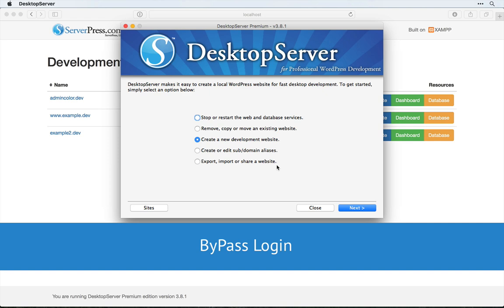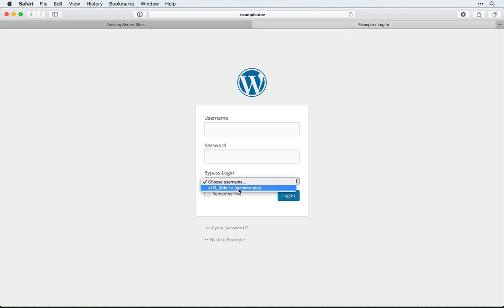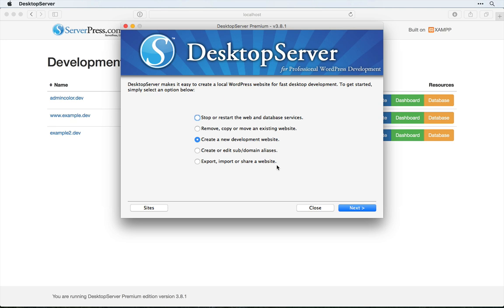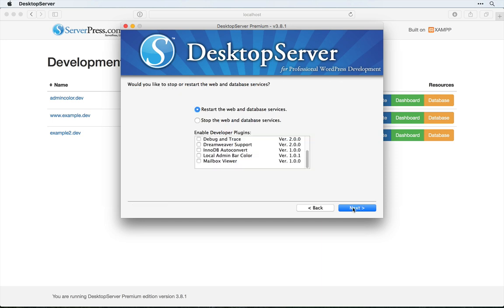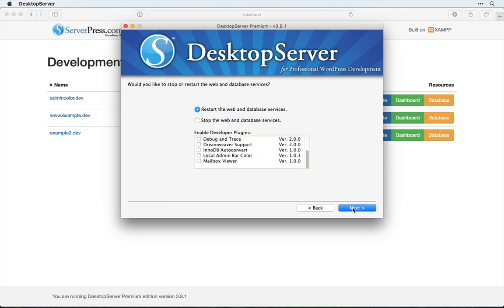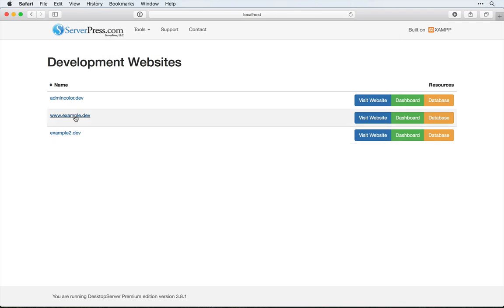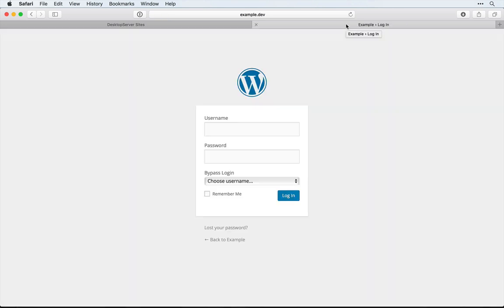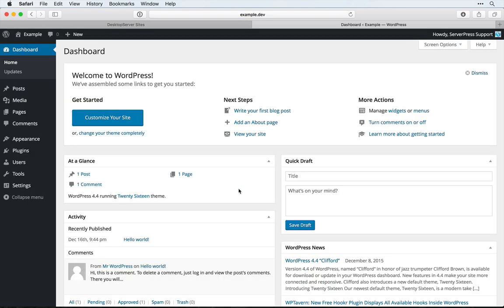ByPass Login for DesktopServer by ServerPress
Welcome!

In this video we are going to look at the ByPass Login Plugin for DesktopServer. This plugin lets us hover over the login form for a WordPress site and automatically see a dropdown of the first 100 users and their roles. Simply clicking on this let's you log into WordPress without having to remember usernames and passwords.

Let's take a look on how to set it up. Since the ByPass Login Plugin comes installed with DesktopServer all we have to do to activate it is simple select stop or restart the web and database services. Click next, and then make sure we have the ByPass Login Plugin selected. We'll click next, once it's done we'll click next again. And now we can come and look at one of our sites that we have setup with DesktopServer and rather then entering in our username or password we can simply select the site administrator or whichever user we want to log in as. As simple as that we are logged into our site.

This can be a helpful tool for quickly logging into multiple local sites that you have setup and you don't have to worry since this feature will not be pushed live. You do not have to worry about the security implications of somebody else trying to log in to your live site using this ByPass Login Plugin